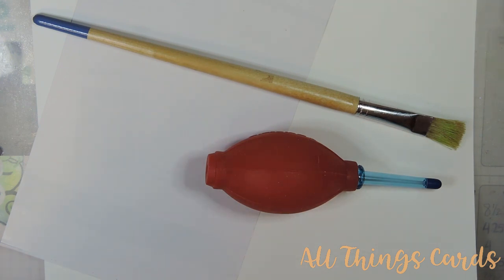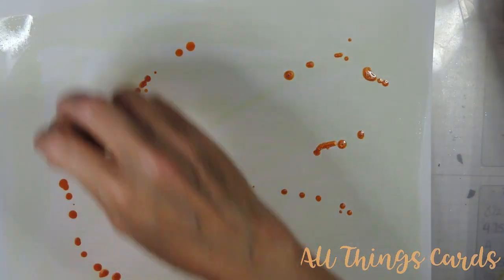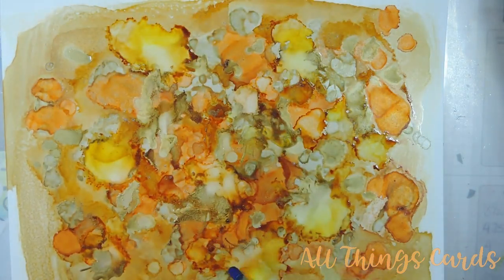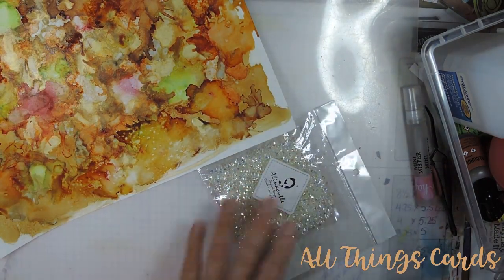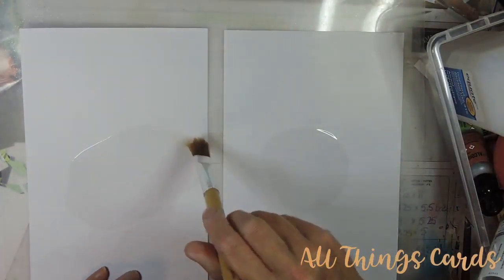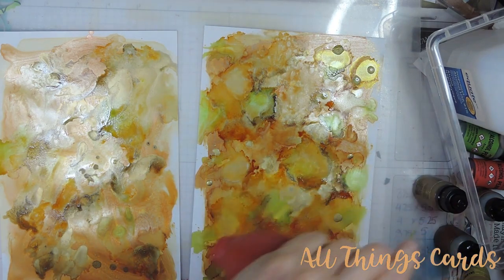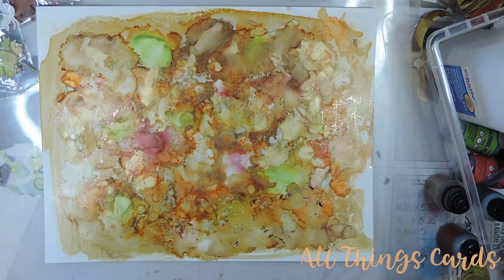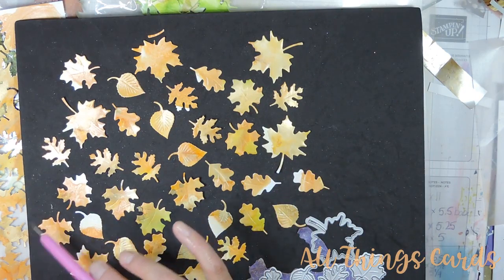Making Alcohol Ink Paper to Die Cut - Part 1 in Alcohol Ink Papers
Have you ever wondered how to make your own paper for die cutting projects or to be backgrounds on your cards? Wonder no more!  In this series I'll take you from a plain piece of paper to a lovely card and we'll have some fun stops along the way (because I always get distracted and go off on tangents!).

In this video you can see me make some Alcohol Ink paper that I'll then die cut into leaves. Eventually I'll make a card. ;)

Part 1 - Three Examples of Papers I Make (this video will be the starting point for three different types of paper that I make)
This Video: Part 2 - Making your own Alcohol Ink papers

The gems that I bought that I showed in the video (found at 21:00) are I ordered item #21 and it took about 2.5 weeks to arrive. SO PRETTY IRL.

I know you're flying through watching Card Videos and such... but a little Thumbs Up sure goes a long way to brighten my day and let's me know you'd like to see more of my videos.  :)